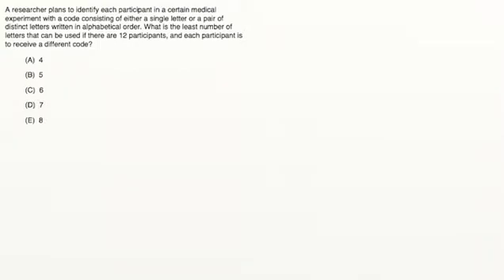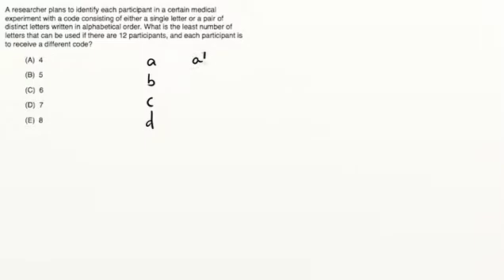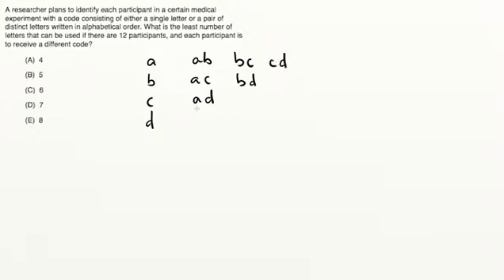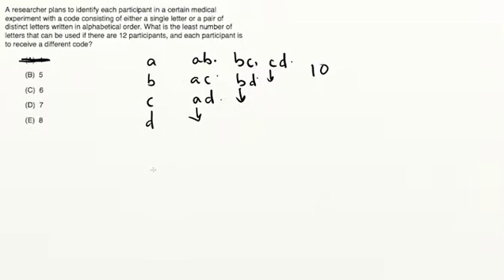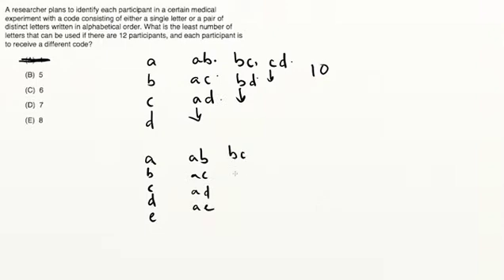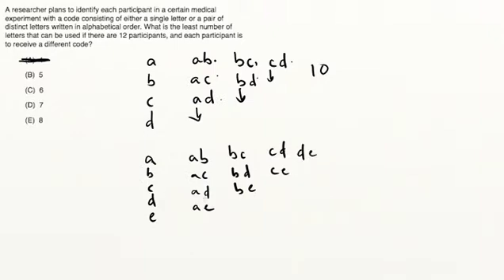How to Hand-Count a GMAT Combinatorics Problem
This is Problem Solving PS Question 152 in the Official Guide for GMAT Review 2016 (OG2016 OG 2016). It is Question 128 in the OG 2015 (OG2015).

A researcher plans to identify each participant in a certain medical experiment with a code consisting of either a single letter or a pair of distinct letters written in alphabetical order. What is the least number of letters that can be used if there are 12 participants, and each participant is to receive a different code?

This problem is most easily just counted by hand rather than using any fancy techniques. The only technique necessary in this case is noted: work in columns, keeping the earliest letter to the left!